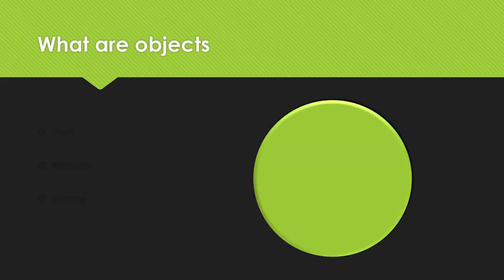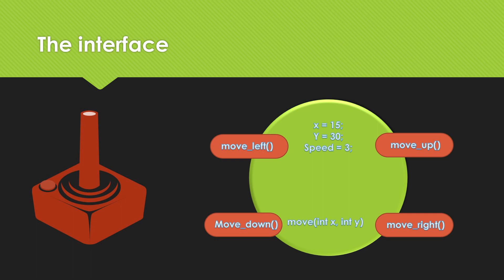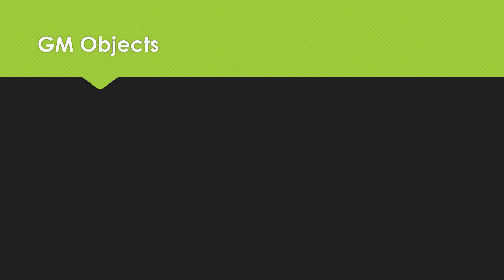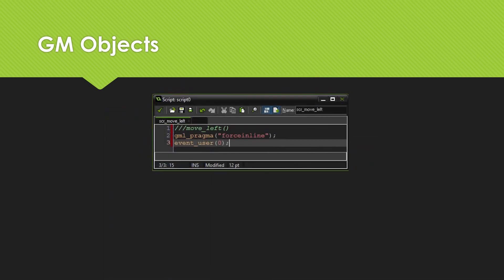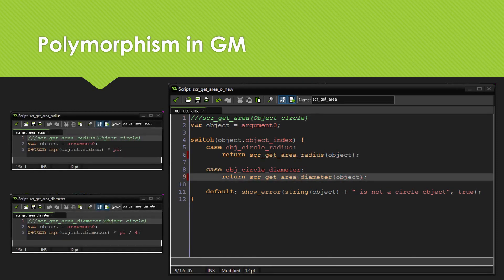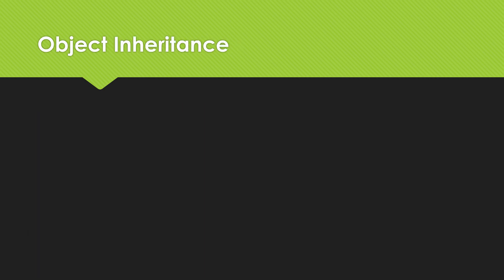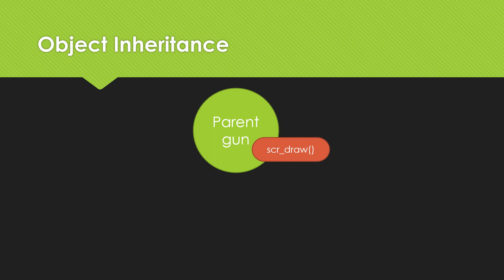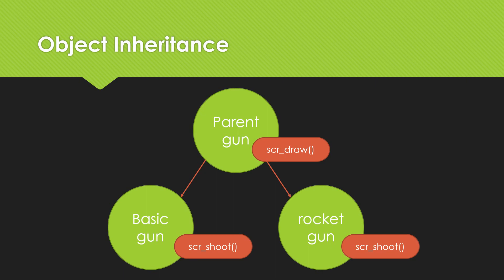Object Orientation - GMWolf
Today i will be talking about object orientated design, the challenges that GM may pose, and how to overcome them.